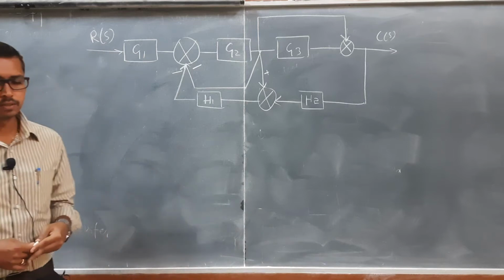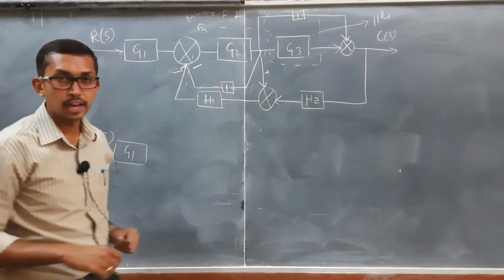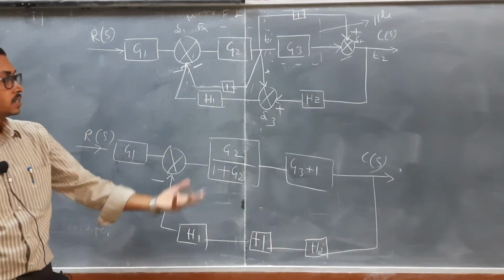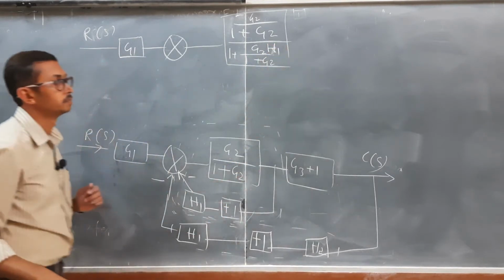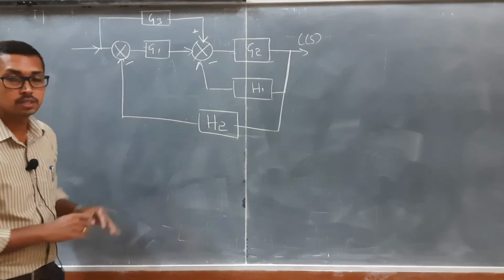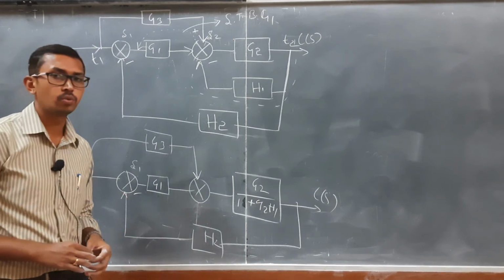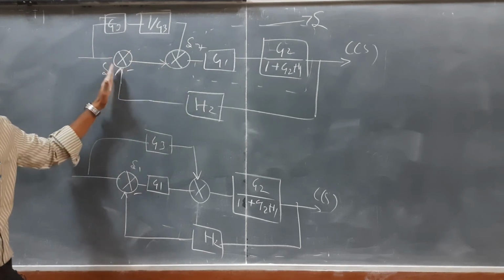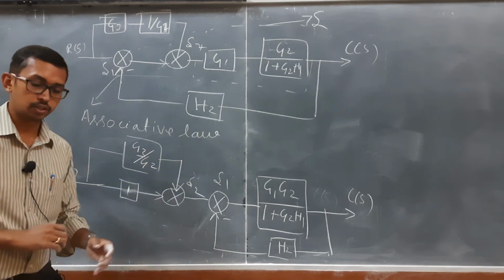Module -2/Class-5/Control Engineering/ Block Diagram Reduction Technique/Problems